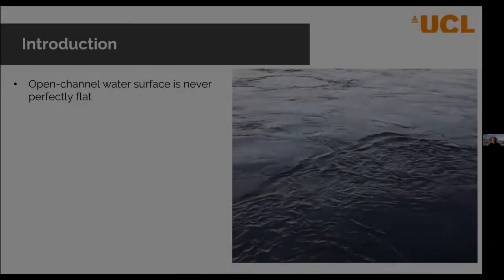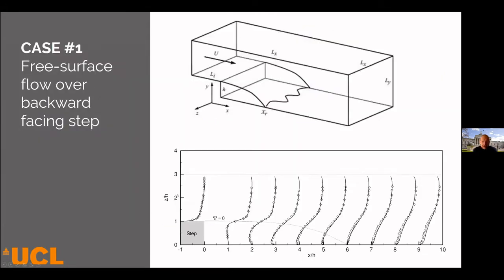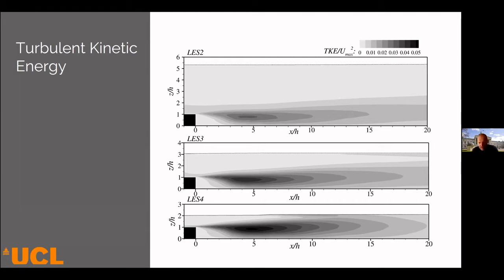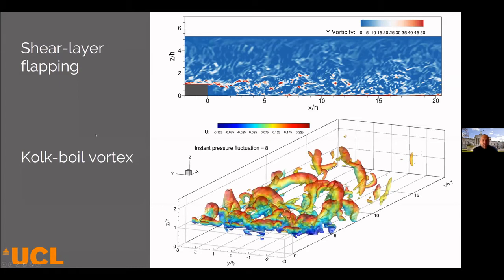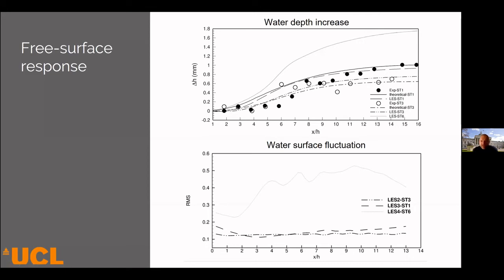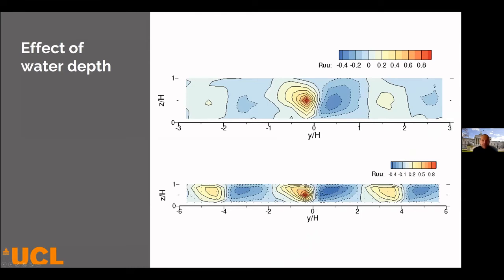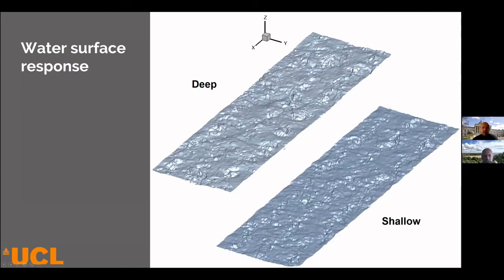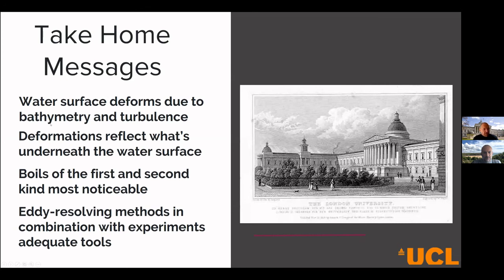T. Stoesser (UCL): Water surface boils in open-channel flows - what lies beneath.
The method of large-eddy simulation (LES), is employed to investigate free-surface flows of hydraulic interest. The concept of LES is briefly introduced and results of recent simulations of open-channel flows are presented.